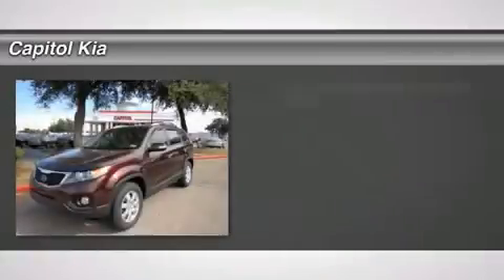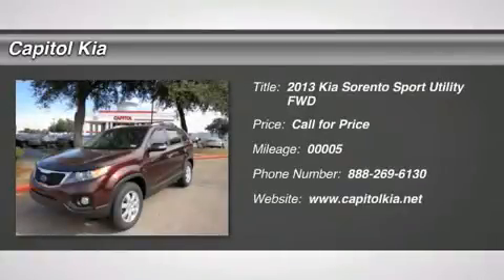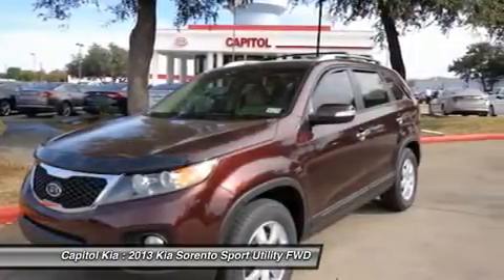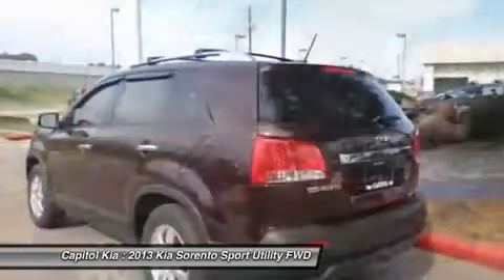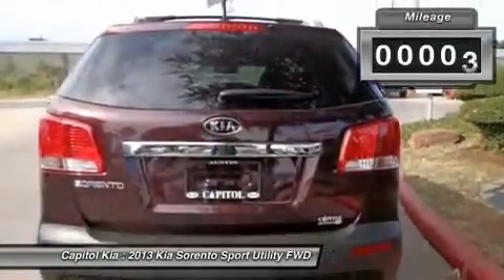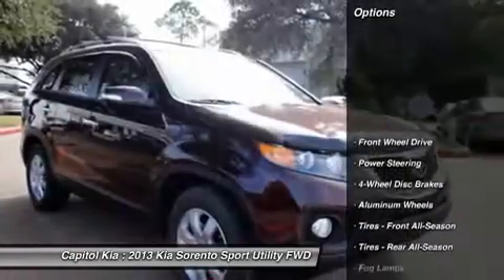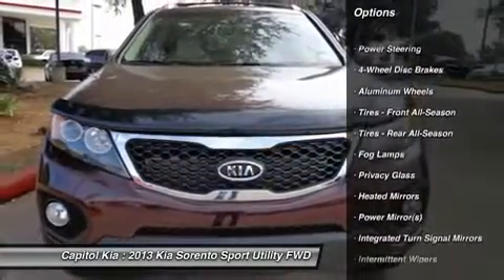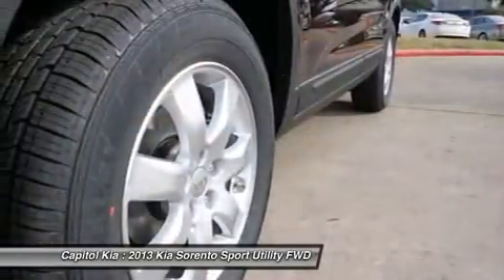2013 KIA SORENTO Austin, TX 400887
2013 KIA SORENTO Austin, TX
Stock# 400887

A perfect cold weather 2013 Sorento featuring heated seats.  Value, reliability, safety... This is the complete package.  With a fuel rating of 25+ MPG combined, you'll start saving cash at the pump.  Open your doors easily with the included keyless entry system.  Safe and reliable.  Great for families.  Features include: seamless Bluetooth integration, cruise control, tire pressure monitoring system and airbags.